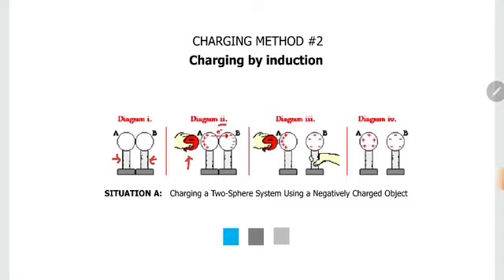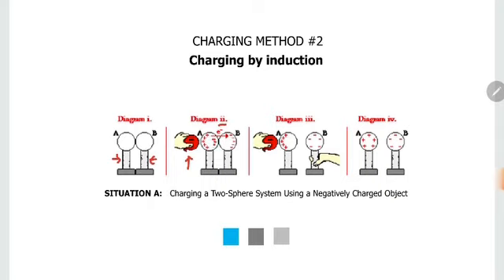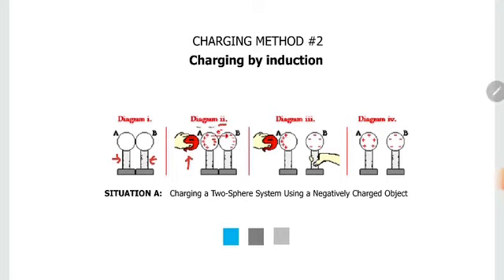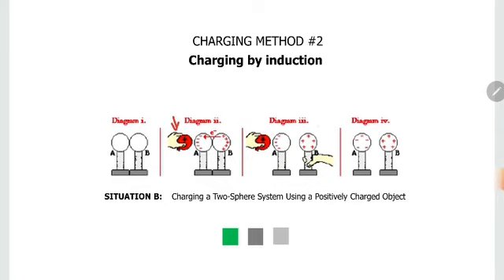[4] Charging by induction | GP2